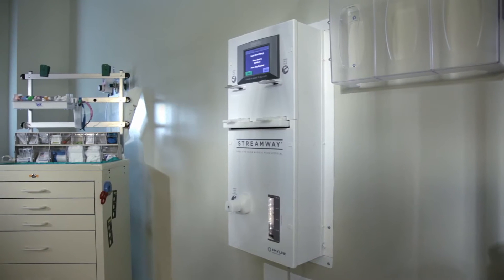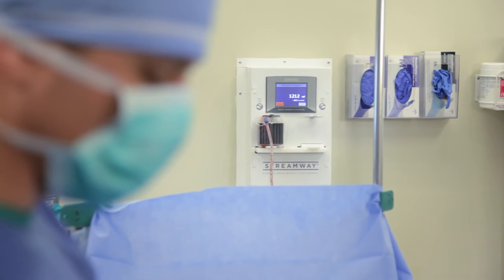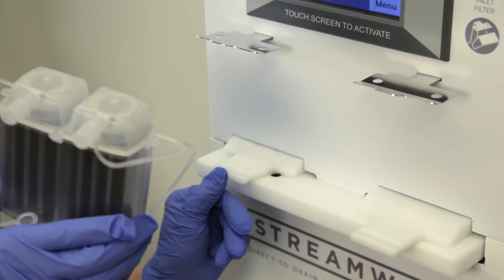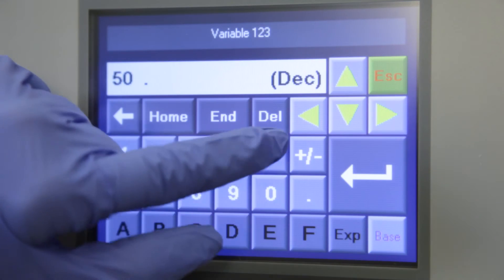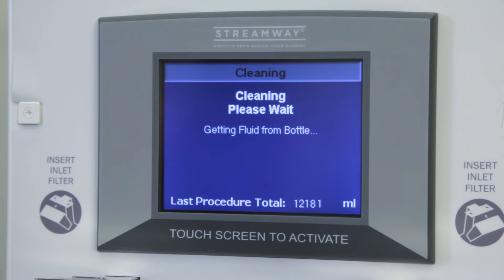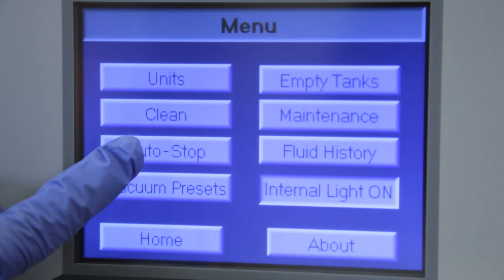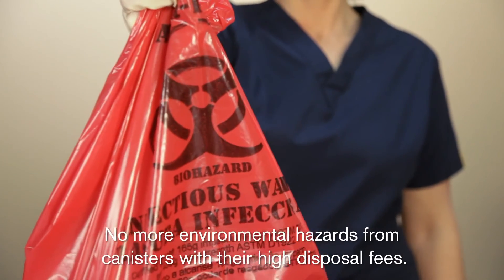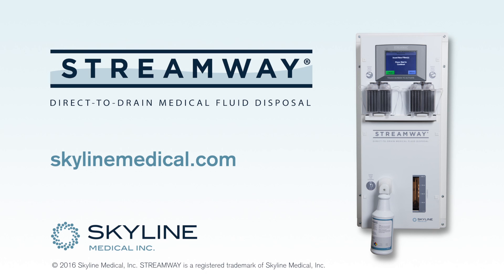STREAMWAY System Overview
The FDA approved STREAMWAY System from Skyline Medical safely collects, measures and disposes of potentially infections waste fluid.